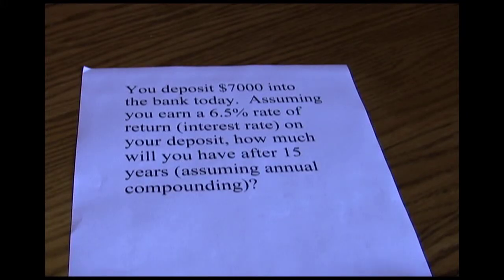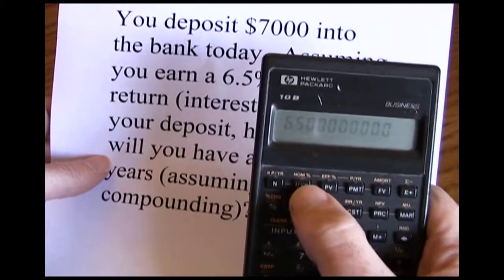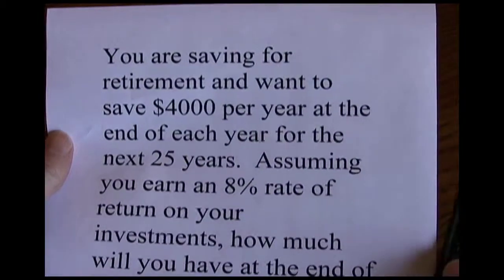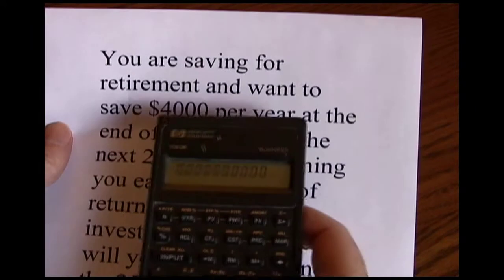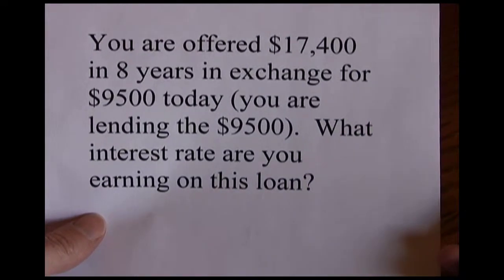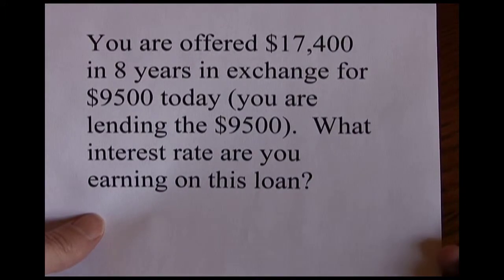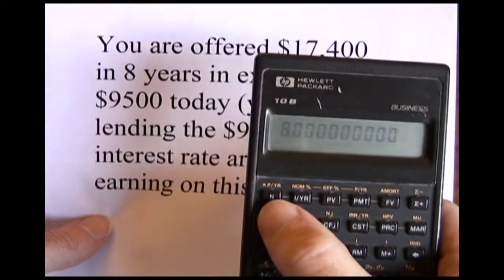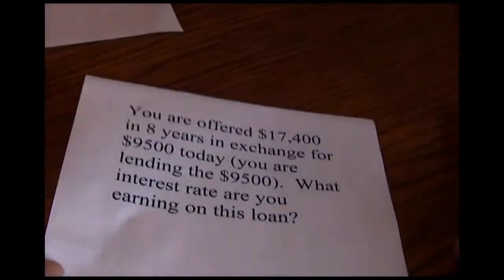hp 5 key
Using the 5-Key Approach to solve basic Time Value of Money Problems on the HP10B.  The same process is used for the HP10BII.